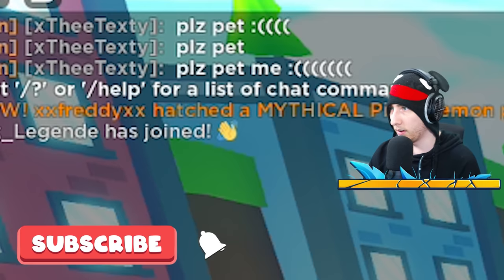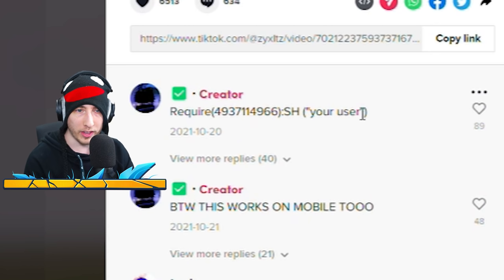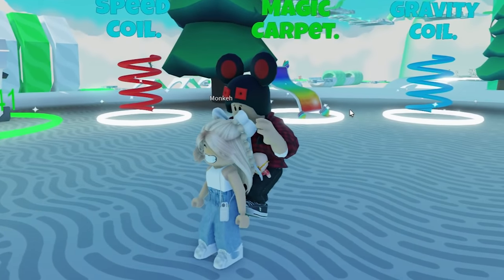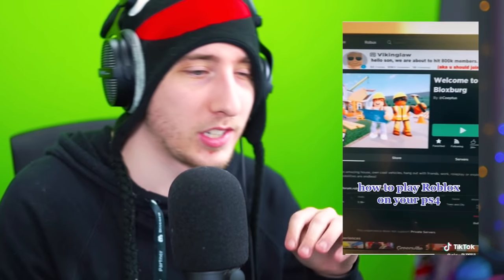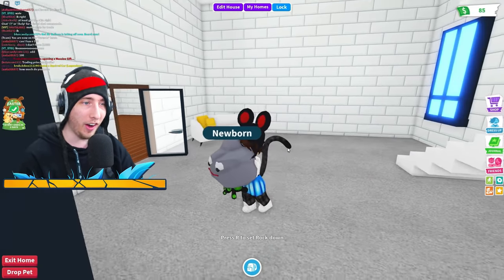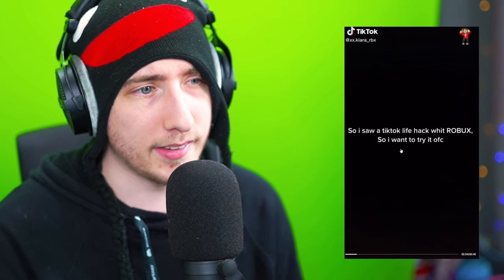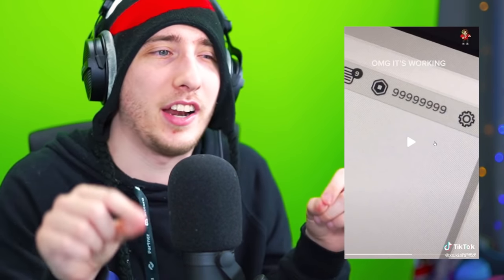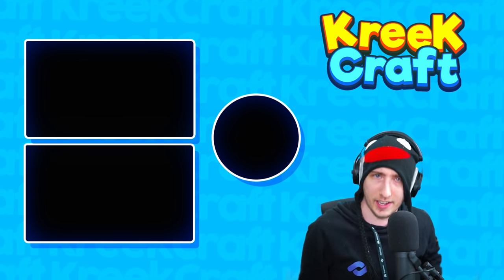Testing Roblox TikTok ROBUX HACKS...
Testing Roblox TikTok ROBUX HACKS to see if they work!